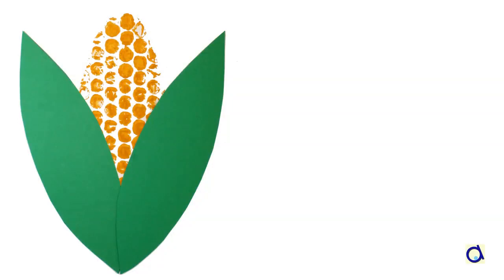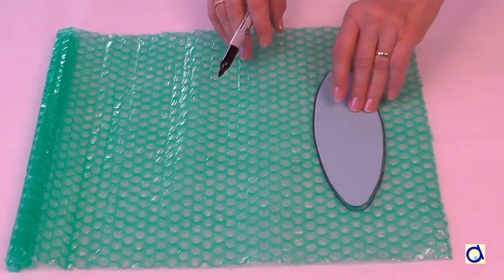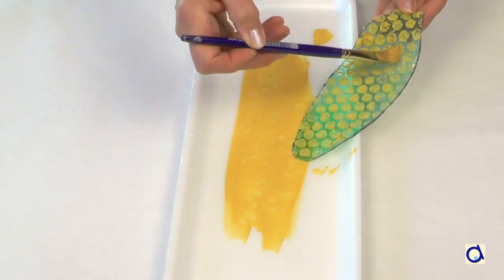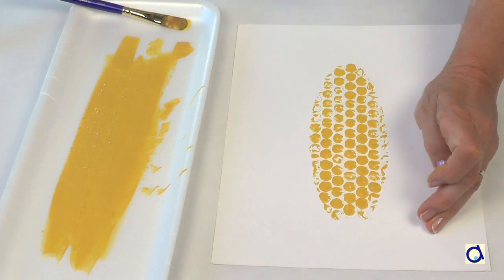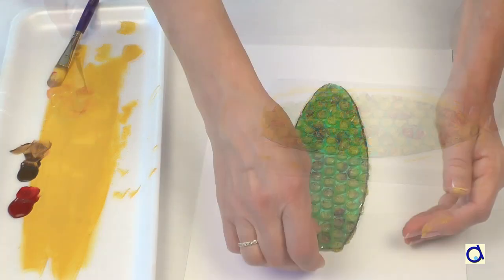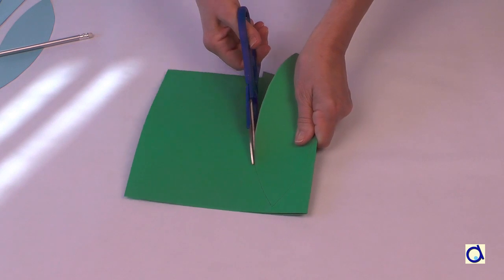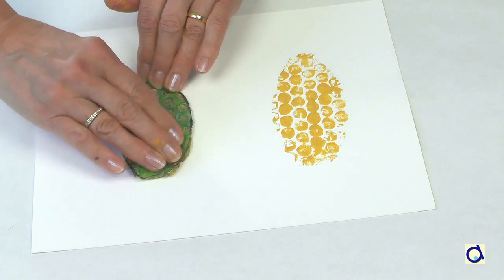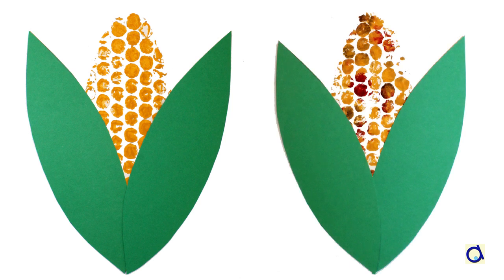Bubble wrap prints of a corn cob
Use bubble wrap to represent the texture of a cob of corn. It's easy, and with two sizes of patterns you can make them exactly like you want.